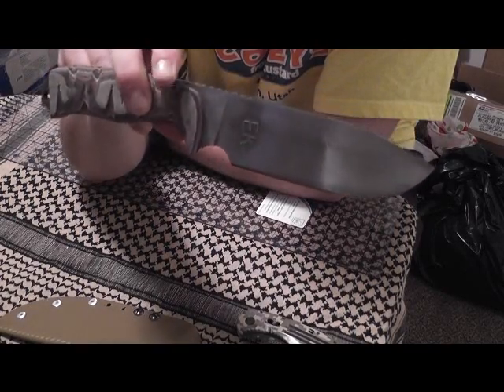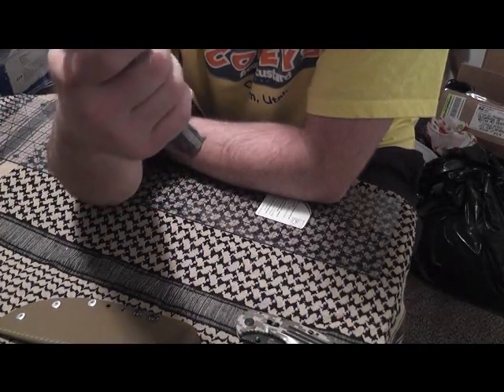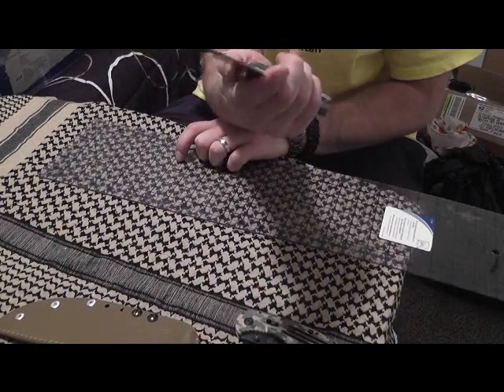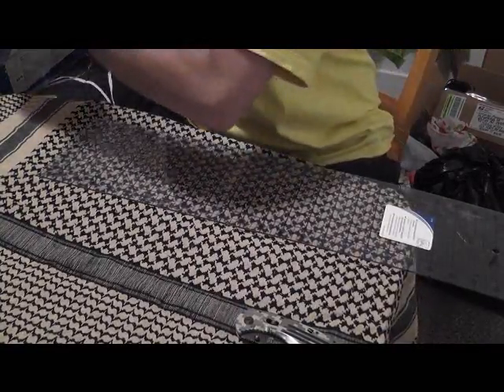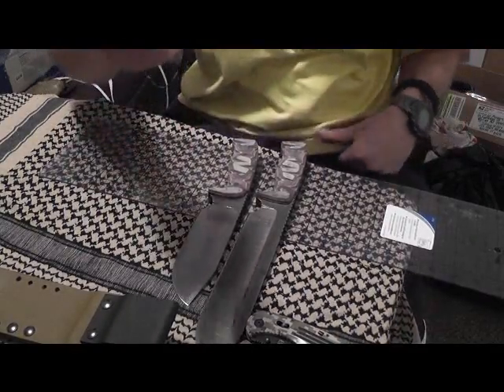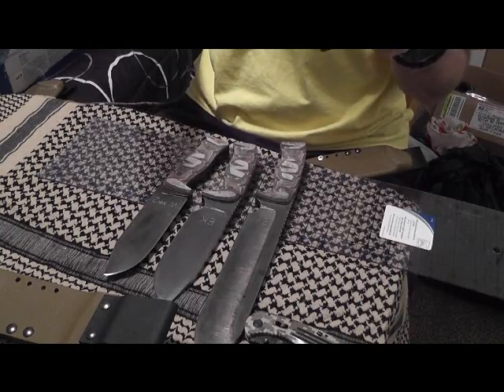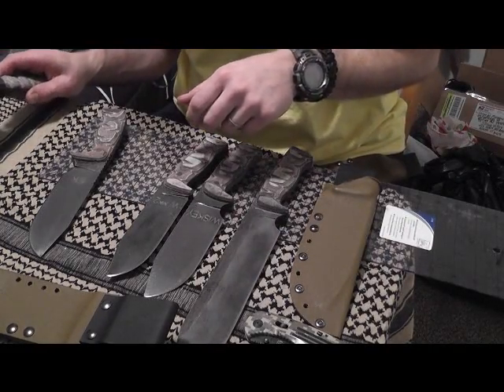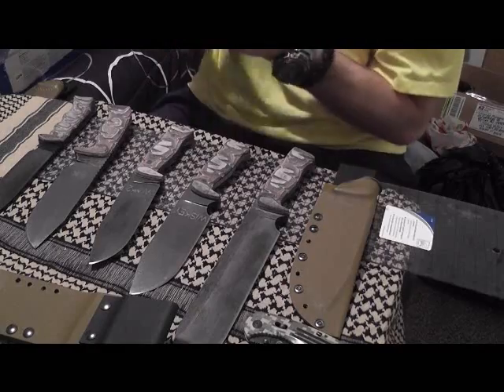Subscriber Appreciation Giveaway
I am giving something away to show my appreciation for your subscription to my channel.   All knives in this video are made my Eakin Knives (eakinknives.com).  Great custom blades for price you cannot beat!!! Unheard of pricing for a custom quality knife!  Merry Christmas from my family to yours. Contest Entry deadline: January 15th, 2013